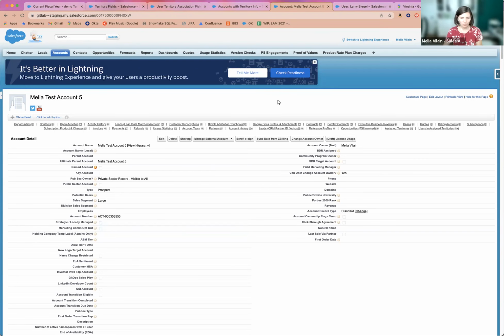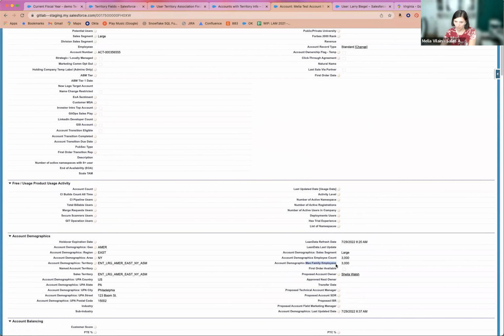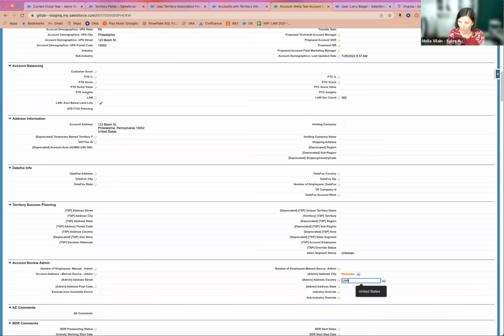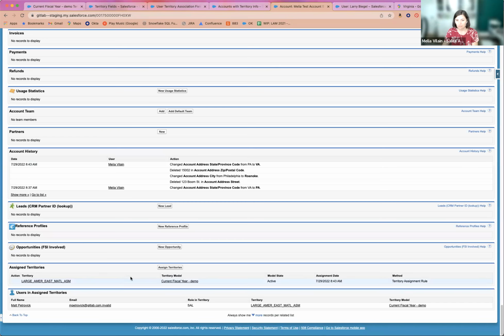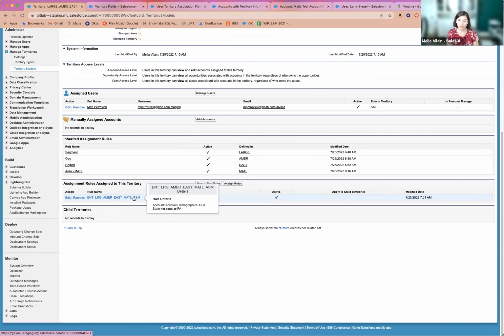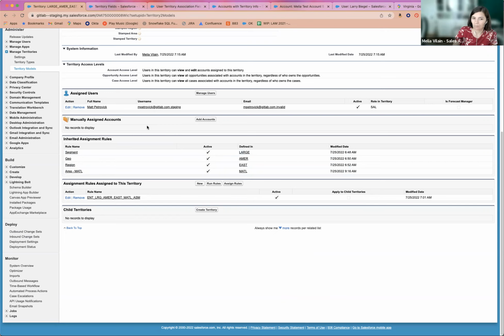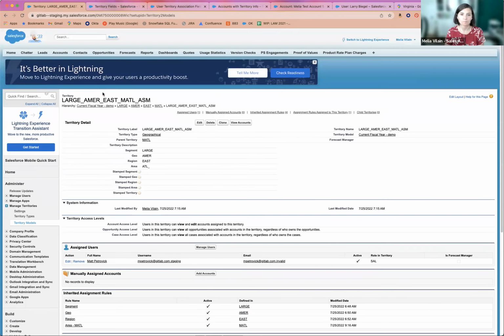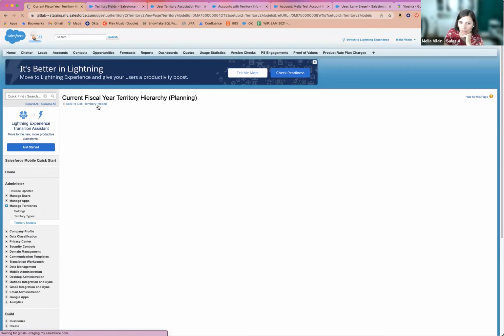EMT Demo #2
The finer details and considerations to address before set up